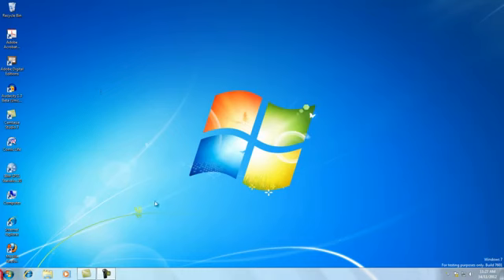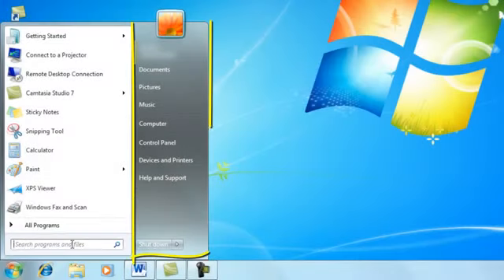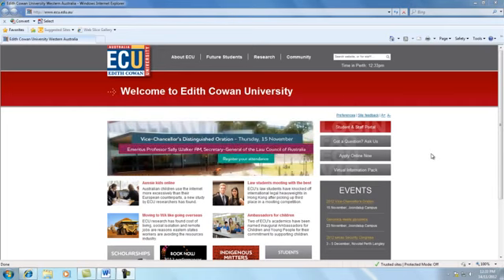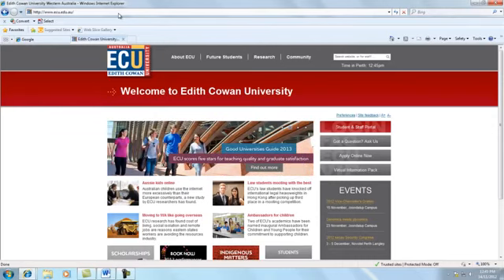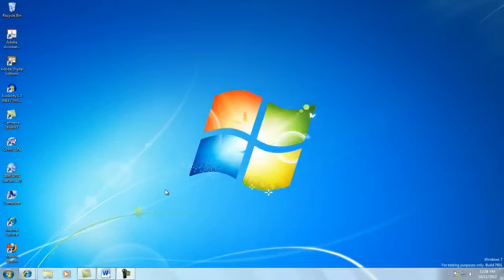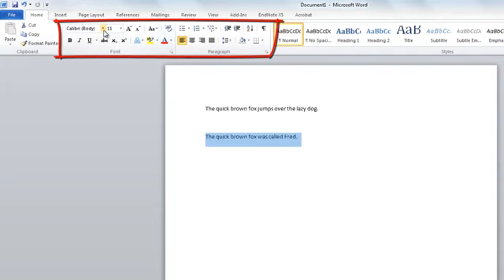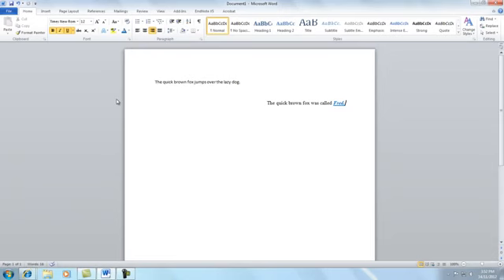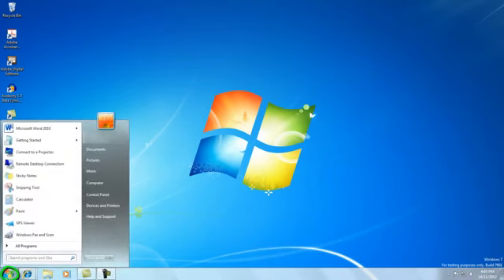kushal Yuva Program KYP09030015(2)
Kesariya Road Bara Chakia East Champaran.. 845412